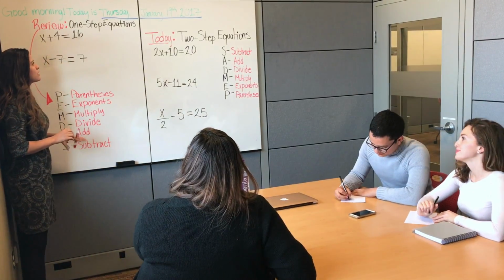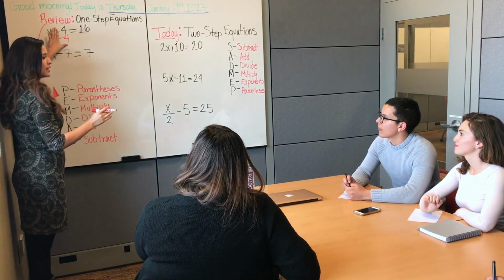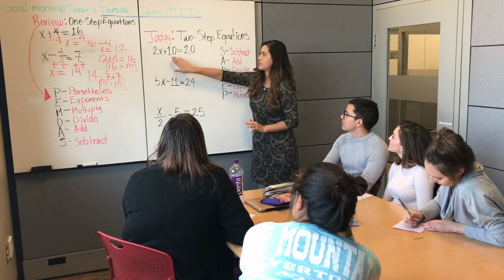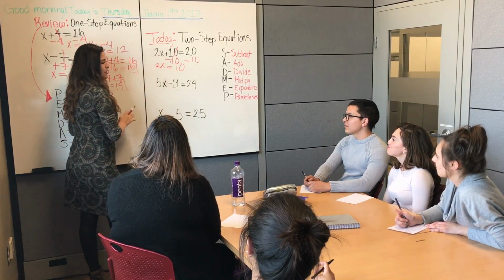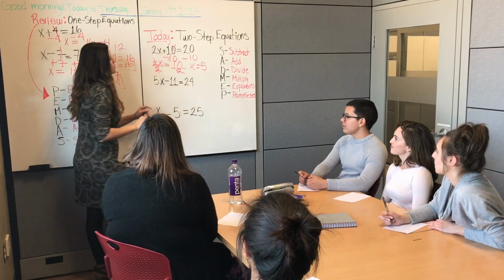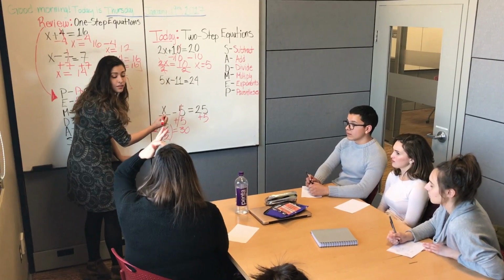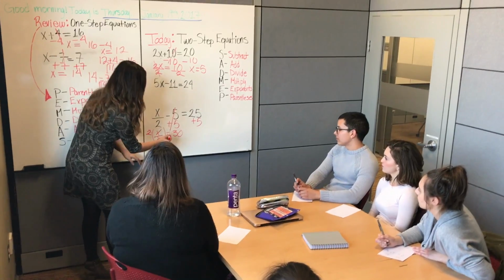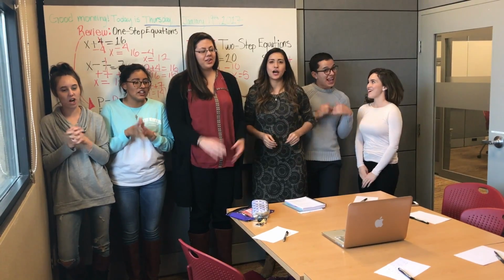BTFW 2017 Teaching Video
This video reviews one-step equations, introduces two-step equations, and reinforces the lesson with a song at the end.